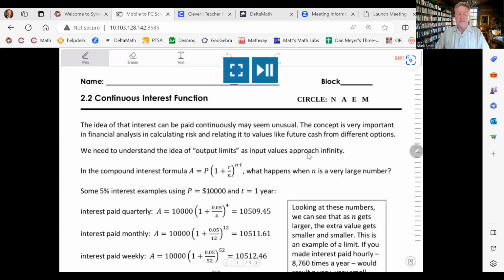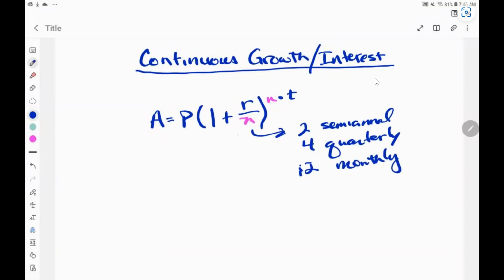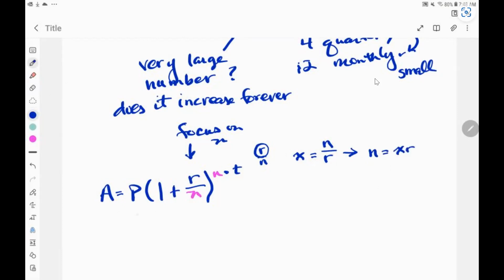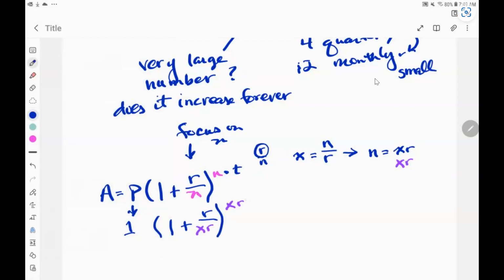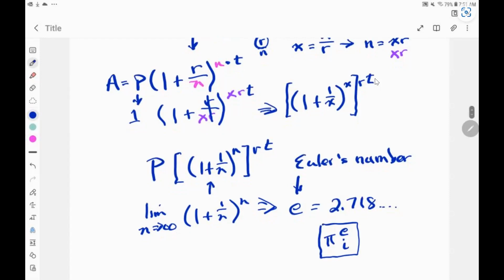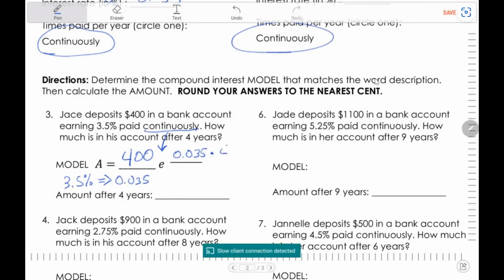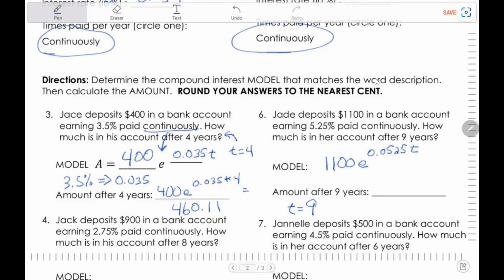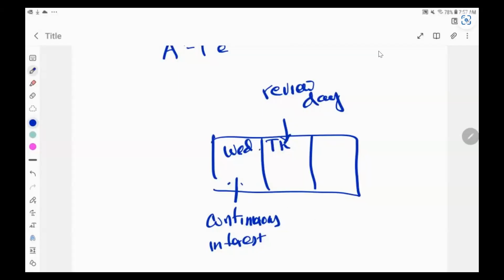2 2H Continuous Interest